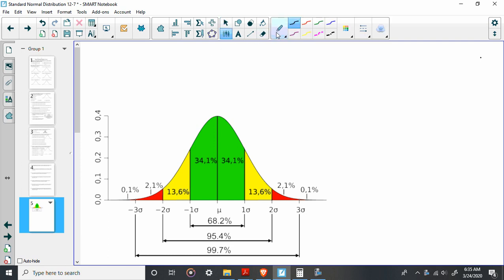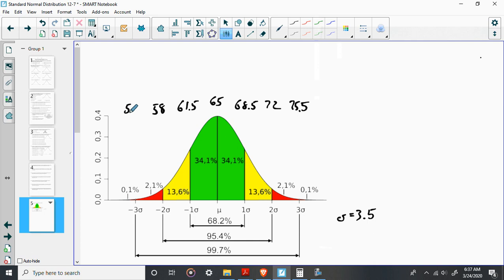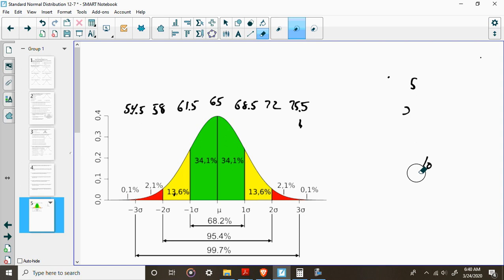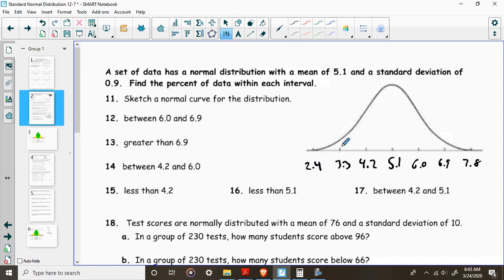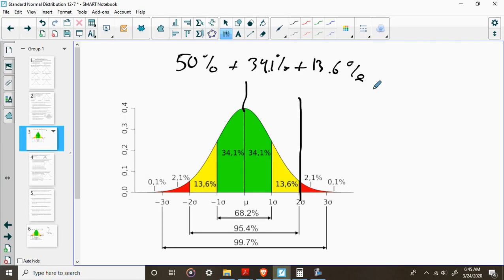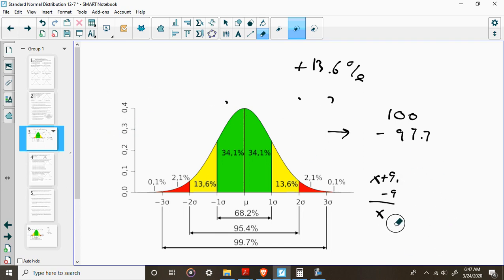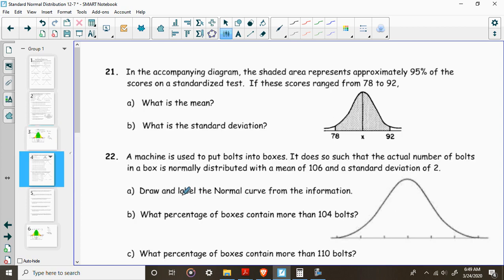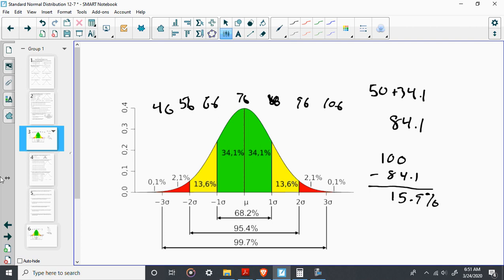Standard Normal Distribution part II finding percents